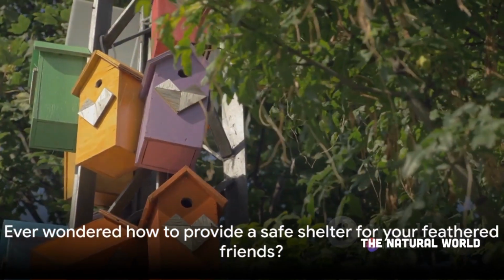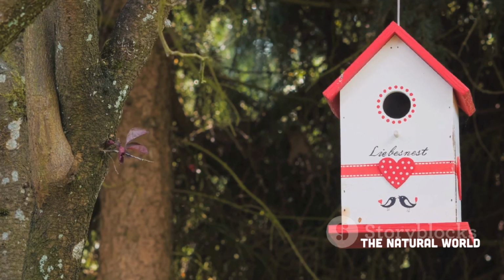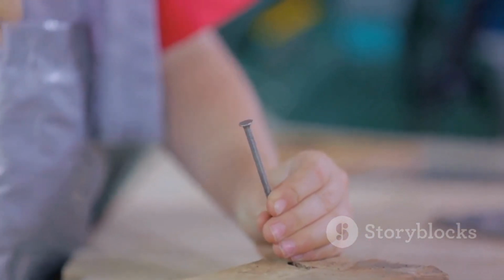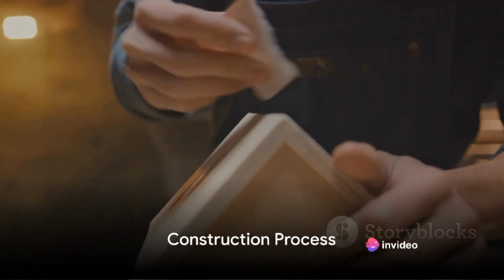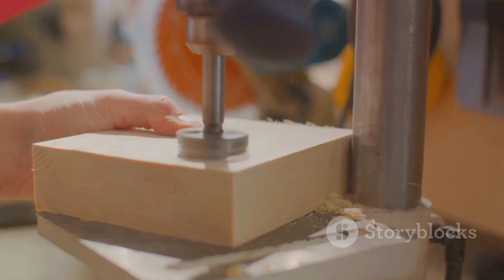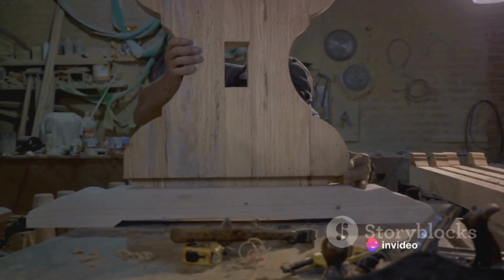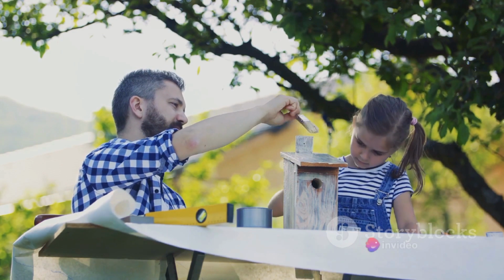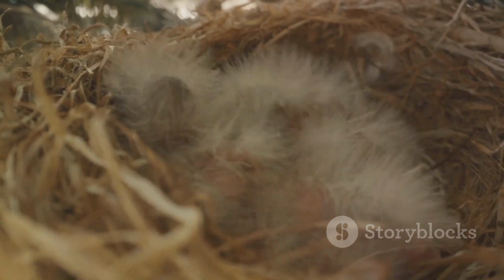Feathered Friends: A DIY Guide to Building Birdhouses#nature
In this step-by-step video guide, we'll show you exactly how to build a beautiful birdhouse from scratch. Join us as we provide a safe haven for our feathered friends and enhance our gardens with this DIY project. From choosing the right materials to adding special touches, we'll share everything you need to know to create a welcoming home for birds. Get ready to unleash your inner carpenter and create something wonderful for our winged companions. Let's make the world a better place, one birdhouse at a time.

OUTLINE:

00:00:00 Introduction
00:00:55 Gathering Materials
00:01:42 Construction Process
00:03:23 Finishing Touches